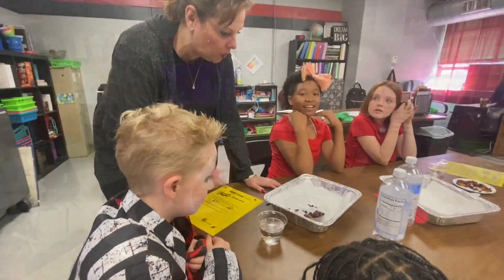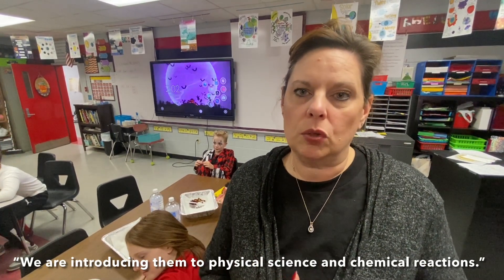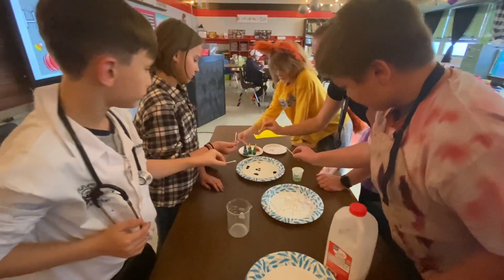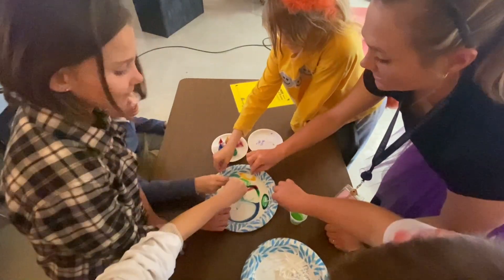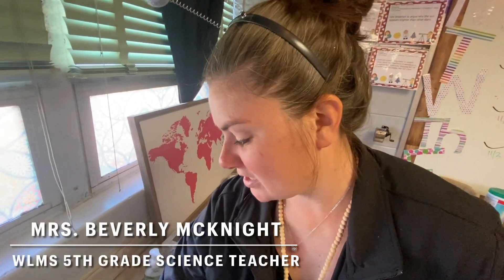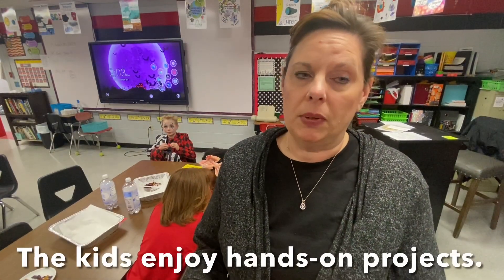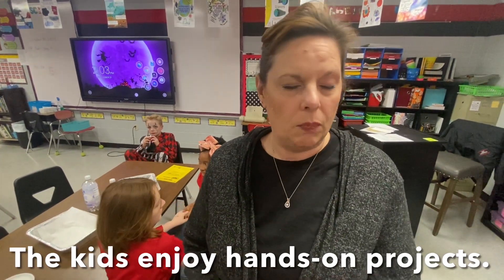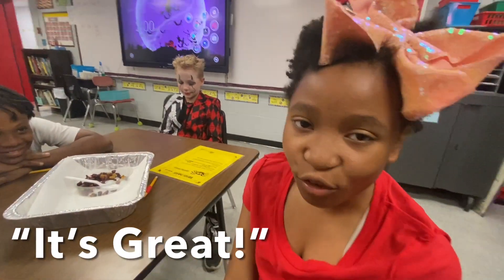WLMS Hocus Pocus Lab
We are always looking for fun and creative ways to engage our students. Here's one great example at West Lauderdale Middle School.